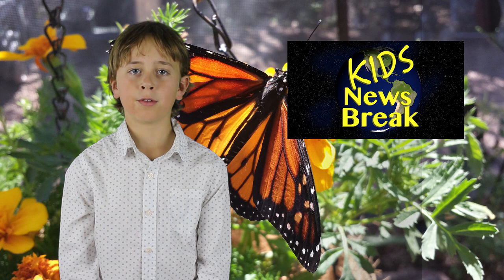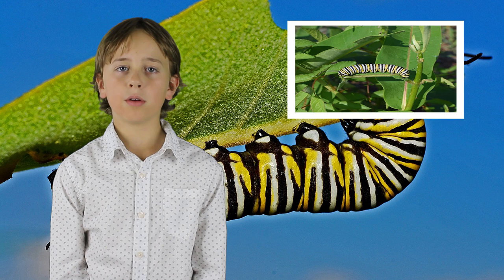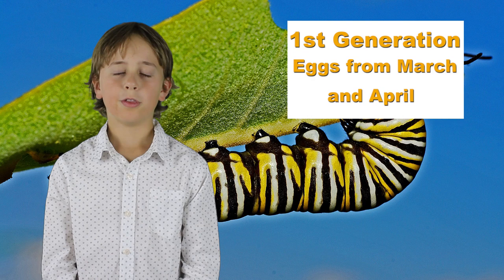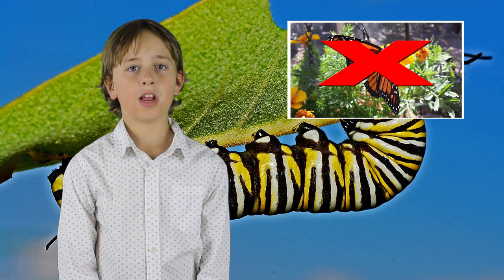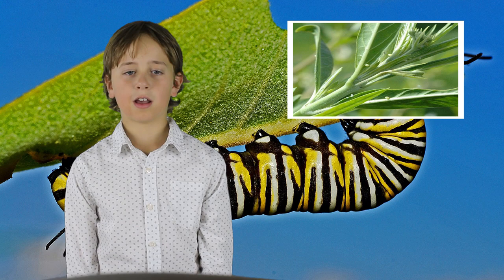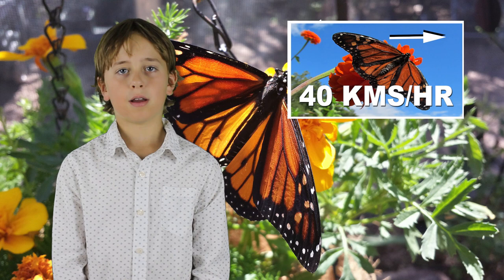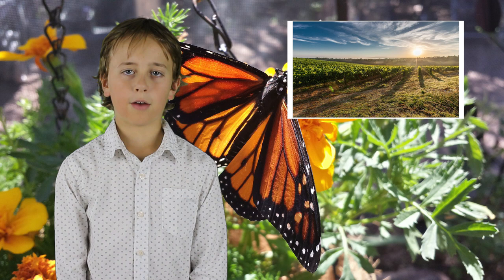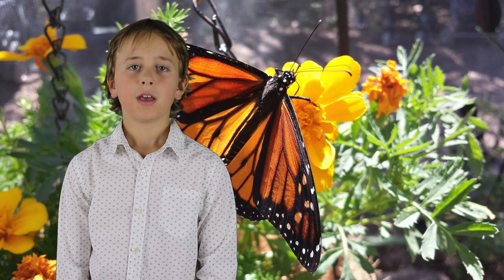Monarch Butterflies - Kids News Break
Today we take a look at the Monarch Butterfly.  We examine its life cycle and the issues causing a decline in population.  Also we tell you how you can help save the Monarch butterfly.